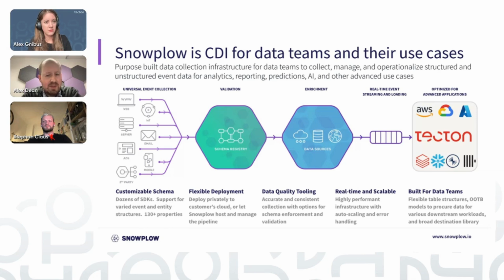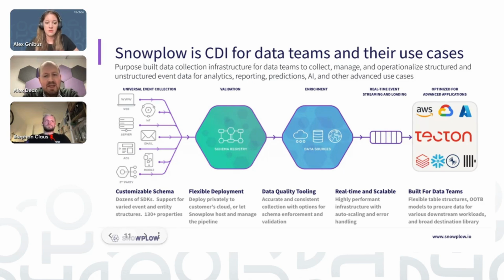What is Snowplow for Real-Time Use Cases?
Alex Dean, CEO & Co-Founder of Snowplow gives a brief overview of Snowplow during a webinar with Tecton and HomeToGo.